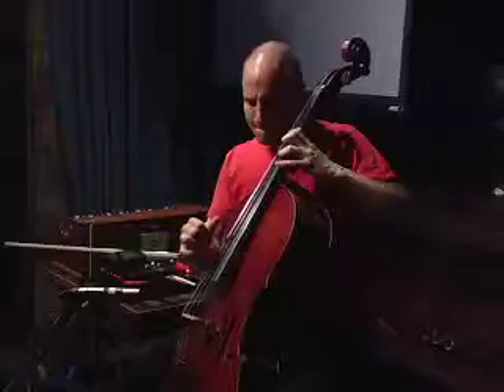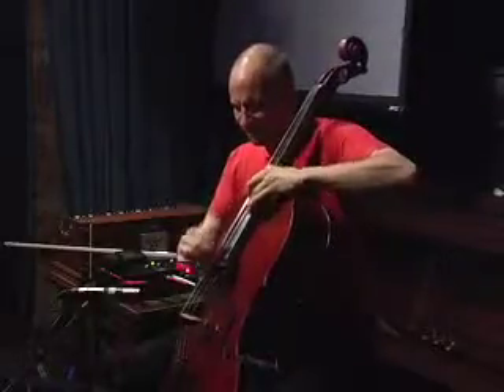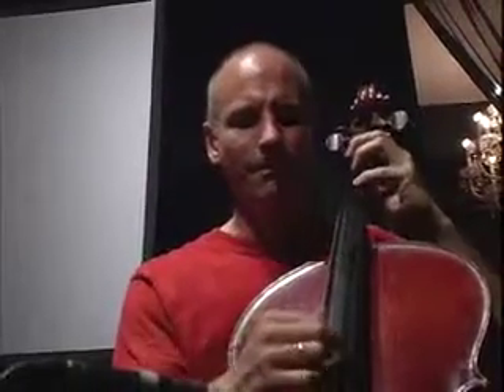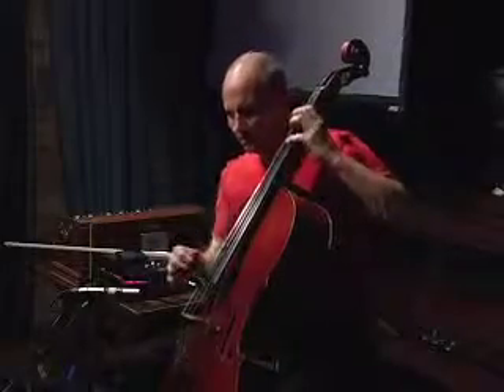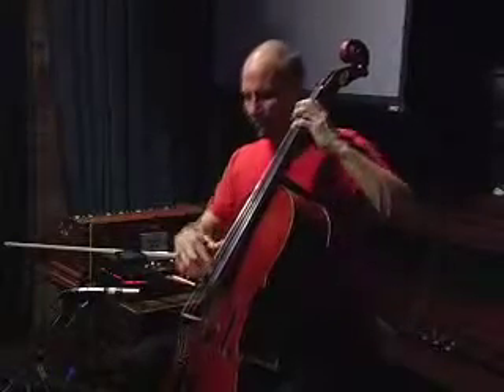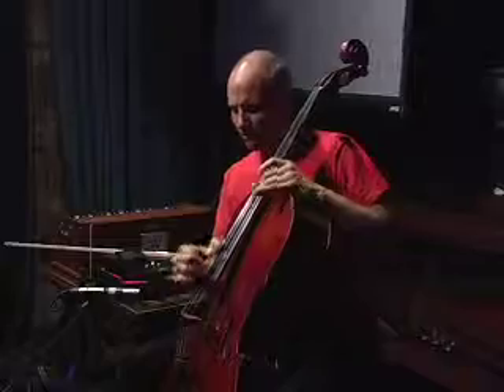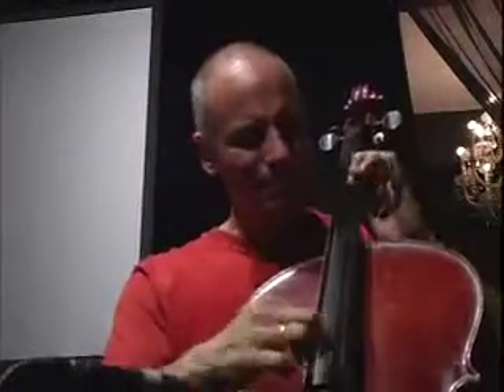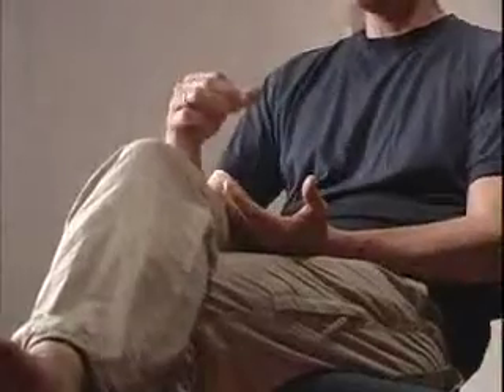TUN epk assy9monostream